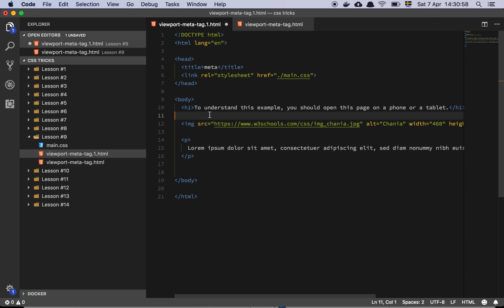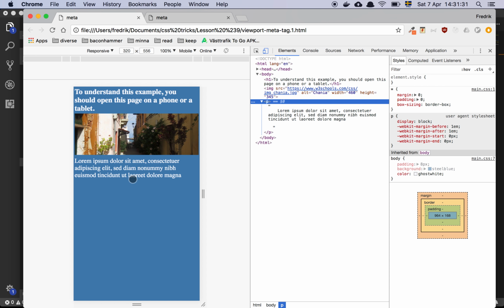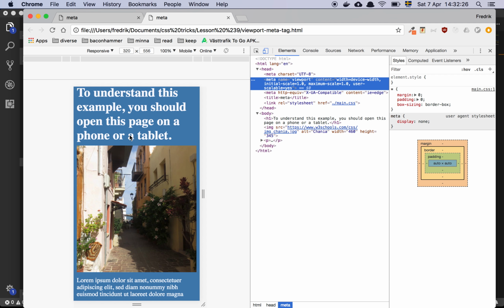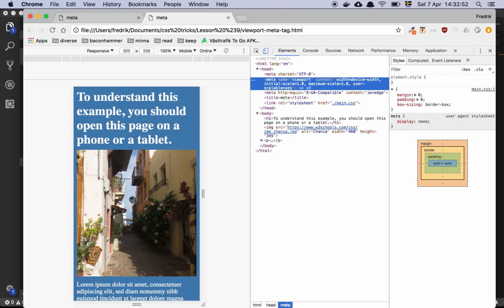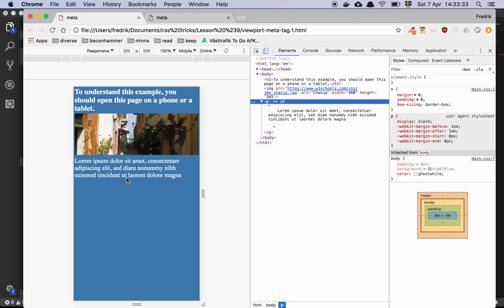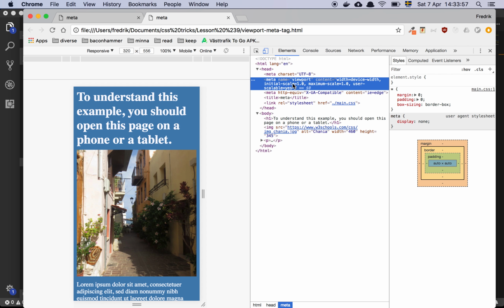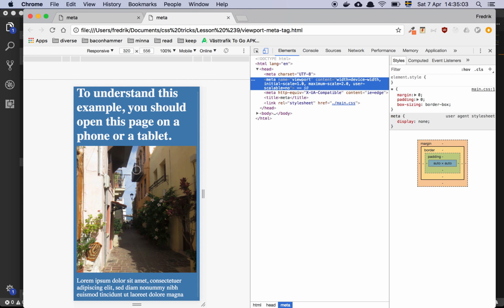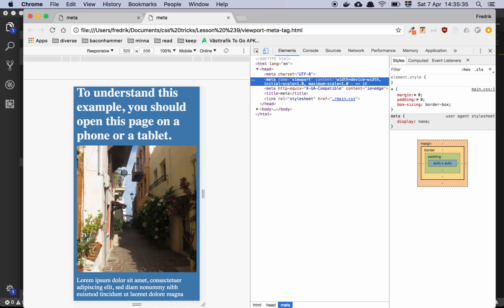Css tricks - viewport meta tag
In "Css tricks - viewport meta tag" I try to explain the basics of the viewport meta tag.